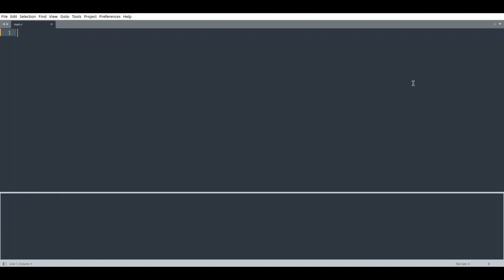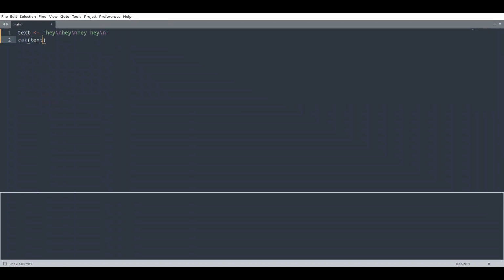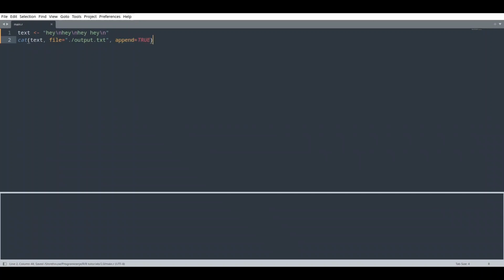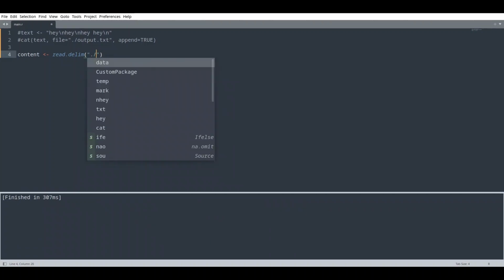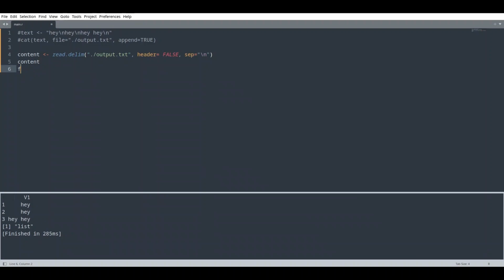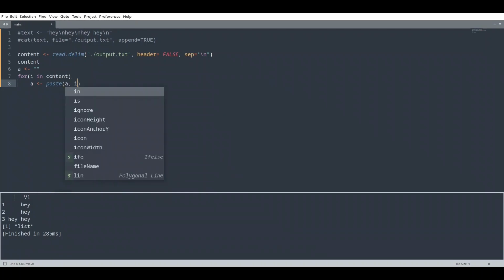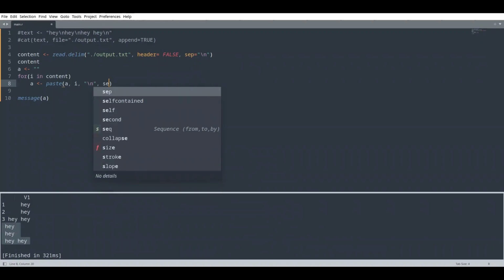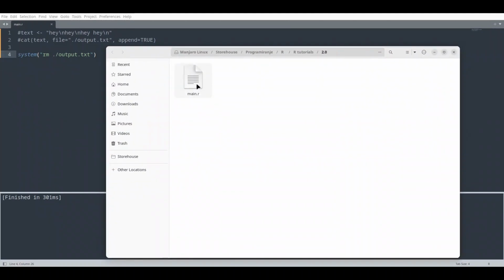R programming - Write, read and delete textual files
In this episode of R programming, we are going to talk about how to deal with textual files.